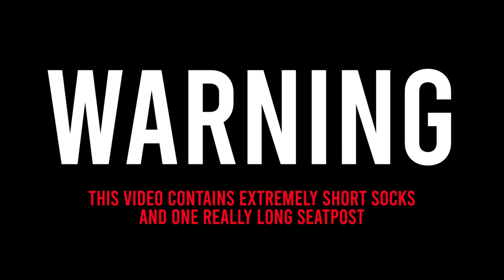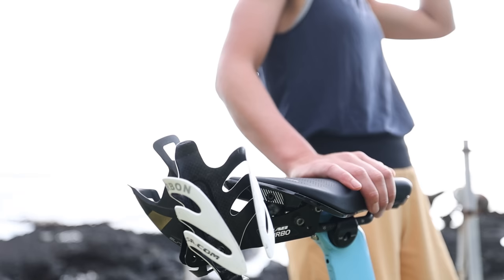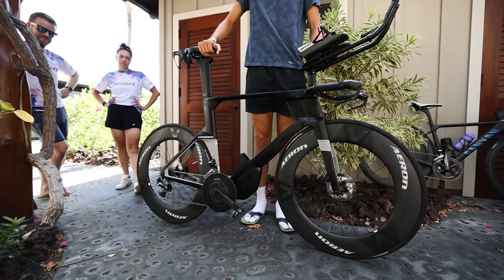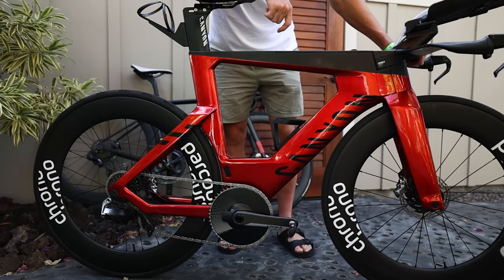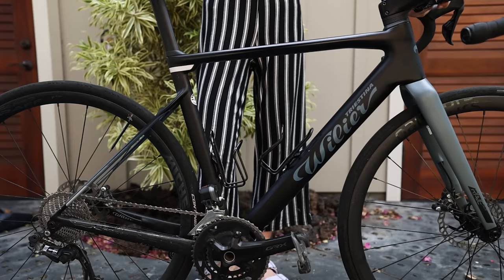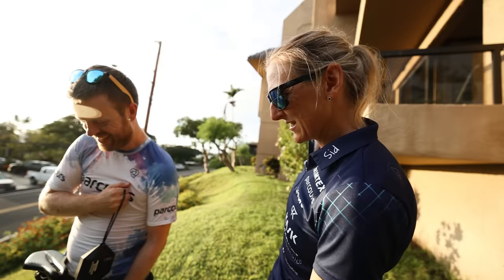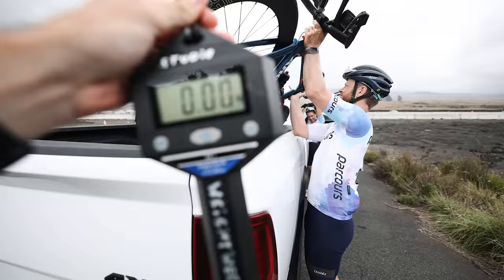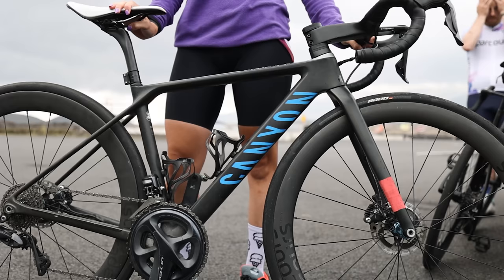Weighing Peoples Bikes at the Ironman World Champs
for having me along to the Ironman world champs

Attacus Cycling,
SCOTT,
MET Helmets,
Shimano,
fidlock,
Hutchinson Tyres
Sungod
Tailfin
GT85
Garmin
Parcours Wheels